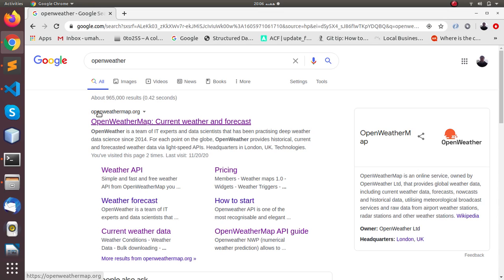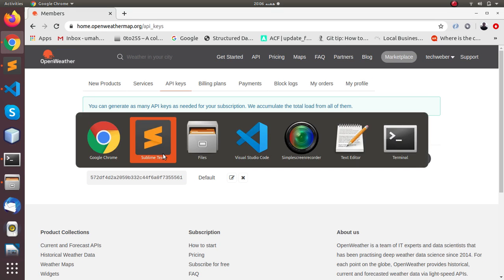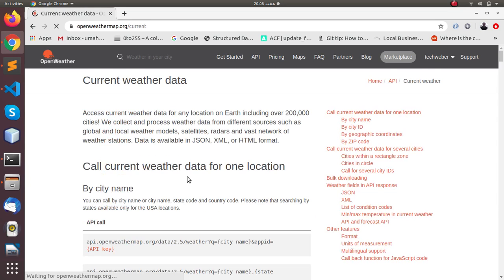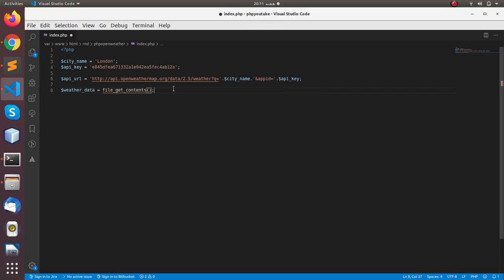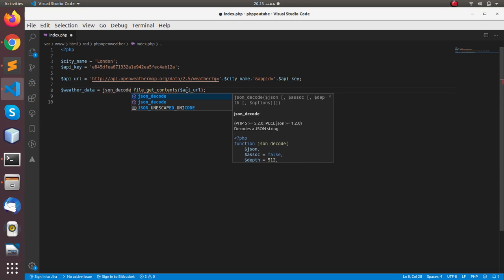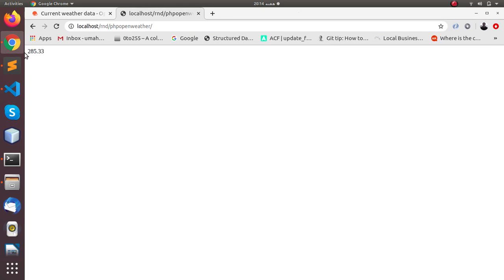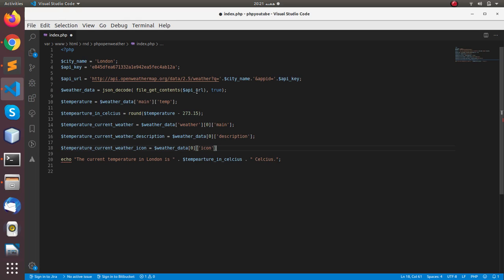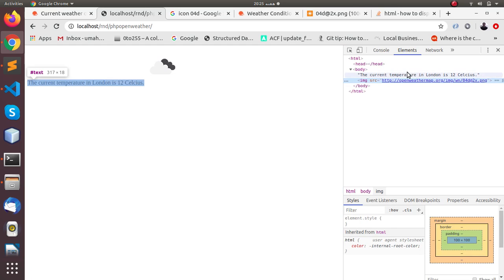PHP - Fetch Weather Data from Open Weather Map API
In this video you'll learn how to fetch weather data from Open Weather Map Api i.e. openweathermap.org

If you have any questions or need professional help.